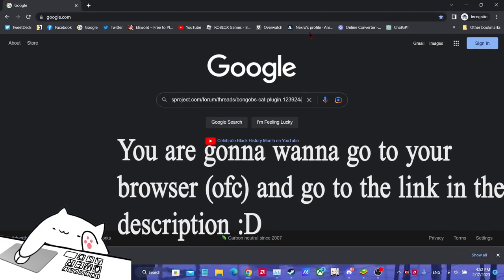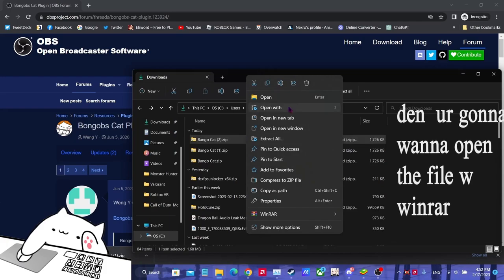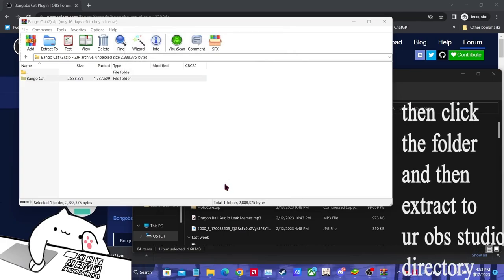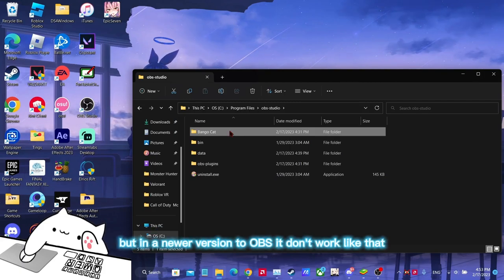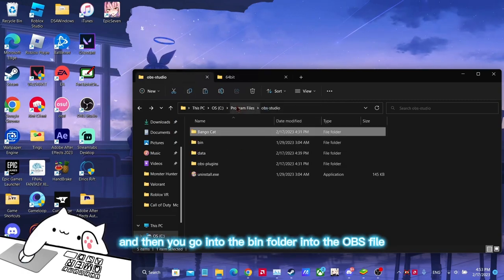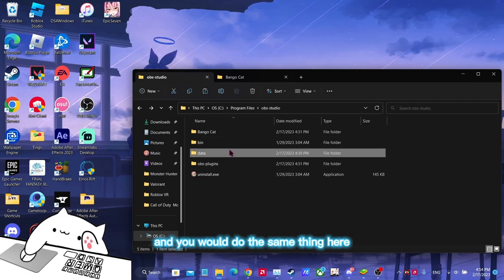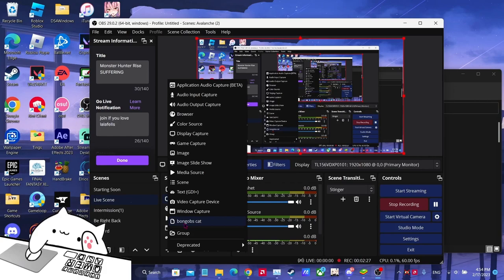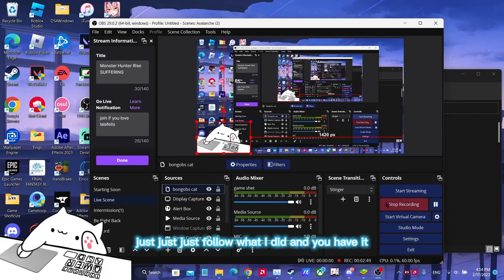[Tutorial] How to get animated interactive bongo cat in OBS Studio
I KNOW I STUTTERED A LOT I HAVENT DONE A TUTORIAL WHERE I TALK IN A HOT MINUTE... last time I did I sounded like a squeaker LMAO.